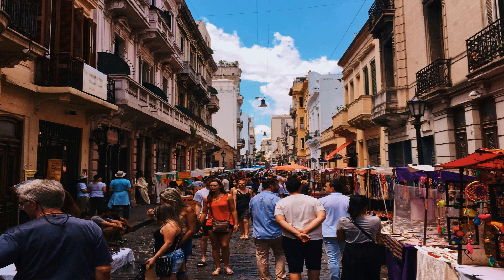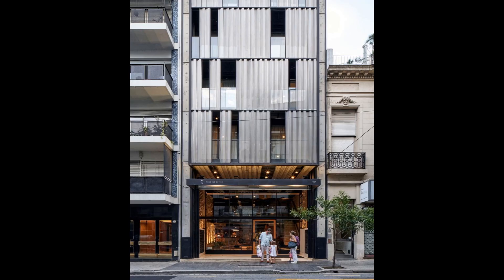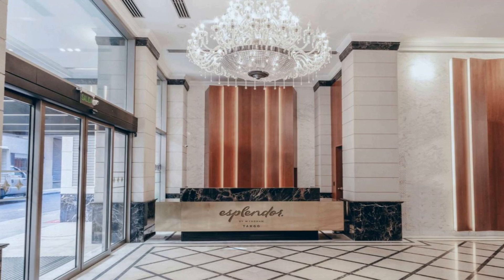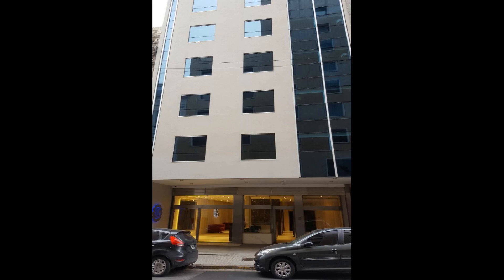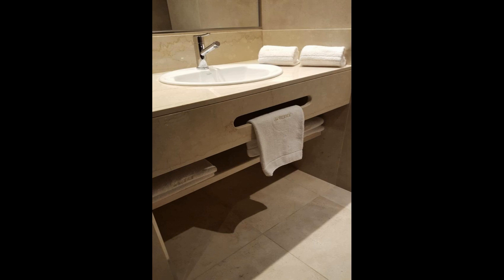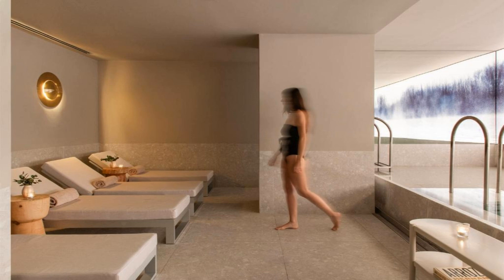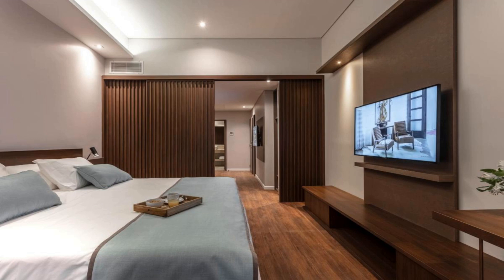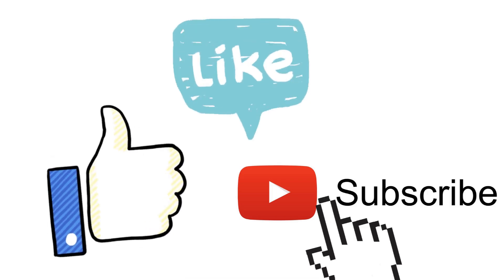Hotels In The Heart Of Buenos Aires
In this captivating YouTube video, we embark on a virtual journey through the enchanting heart of Buenos Aires, Argentina, exploring the finest hotels that offer an unforgettable experience in this vibrant city.

Our first stop takes us to the iconic neighborhood of Recoleta, known for its elegant architecture and cultural landmarks. Here, we discover luxurious hotels that combine classic charm with modern comforts. From boutique hotels nestled amidst tree-lined streets to grand establishments with panoramic views of the city, Recoleta offers a plethora of options for discerning travelers. With its proximity to attractions like the Recoleta Cemetery, Teatro Colón, and the National Museum of Fine Arts, staying in this area guarantees a convenient and enriching experience.

Moving on, we venture into the lively neighborhood of Palermo, renowned for its trendy vibe and bustling nightlife. Palermo boasts a vibrant hotel scene, catering to a diverse range of tastes and budgets. Whether you're seeking a stylish boutique hotel adorned with local artwork or a chic hotel nestled in a peaceful corner, Palermo has it all. With its proximity to vibrant street markets, vibrant street art, and the renowned Palermo Soho district, this neighborhood offers a captivating blend of culture, art, and gastronomy.

Next, we delve into the historic neighborhood of San Telmo, where old-world charm meets bohemian spirit. Here, we explore charming boutique hotels housed within beautifully restored colonial buildings, exuding an authentic atmosphere. Immerse yourself in the neighborhood's tango culture by staying in a hotel within walking distance of traditional tango venues, antique shops, and the famous San Telmo Market.

Lastly, we visit the bustling downtown area, where iconic landmarks such as Plaza de Mayo and the Obelisco dominate the skyline. Downtown boasts an array of hotels, ranging from luxury establishments with panoramic views to budget-friendly options that offer comfort and convenience. Stay in the heart of the action, surrounded by the city's vibrant energy and rich history.

Whether you're a traveler seeking luxury, culture, or adventure, Buenos Aires' hotels in the heart of the city provide an ideal base for exploring this captivating destination. Join us on this virtual tour and discover the perfect accommodation that suits your style and enhances your experience in Buenos Aires.